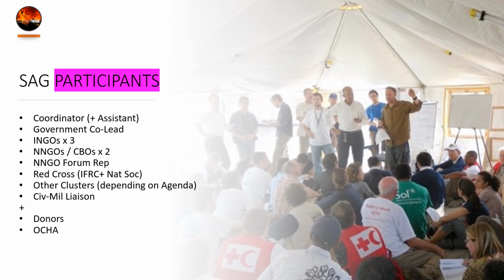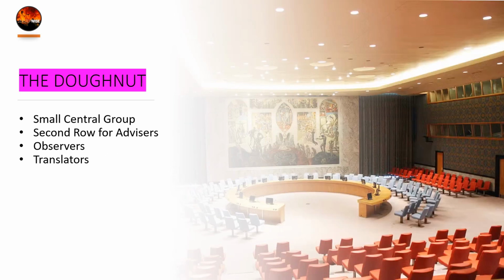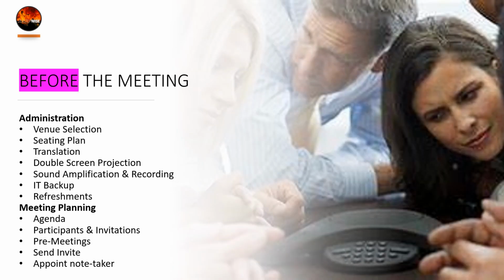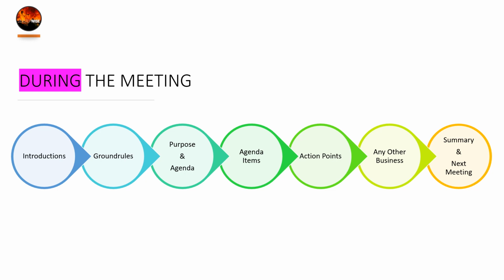Disasterwise Microclass - Meeting Management pptx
How to run an effective humanitarian coordination meeting